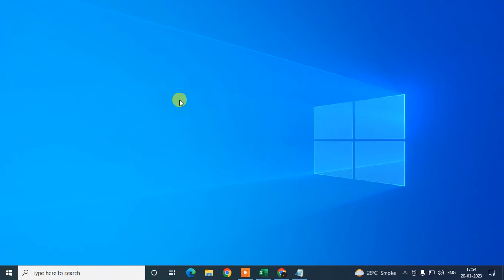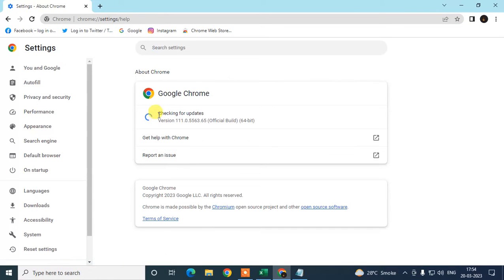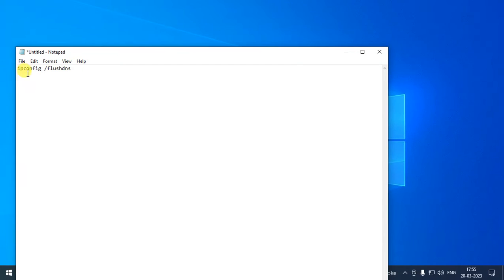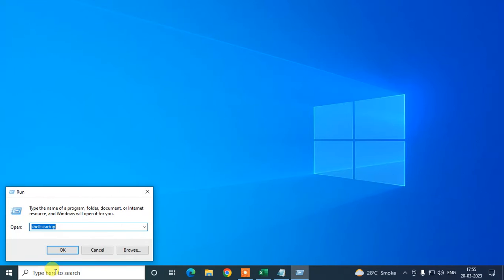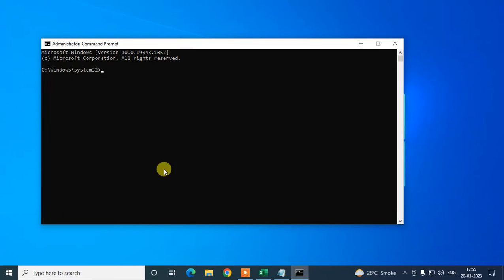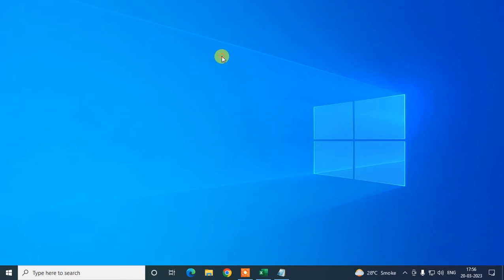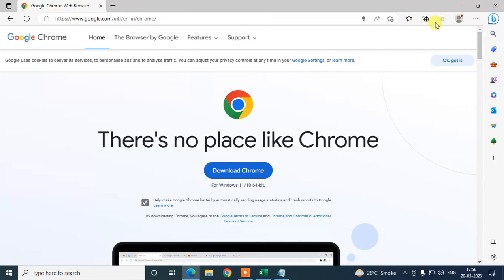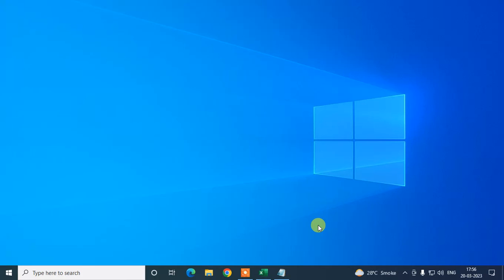Chrome Crashes Immediately After Opening in Windows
Chrome Crashes Immediately After Opening in Windows? you can try to clear the Google Chrome cache. and may be One of your Chrome extensions could be causing a problem.